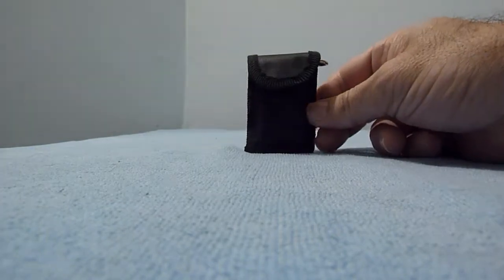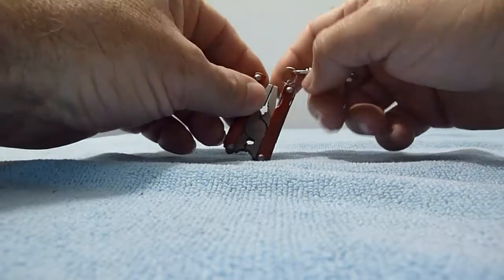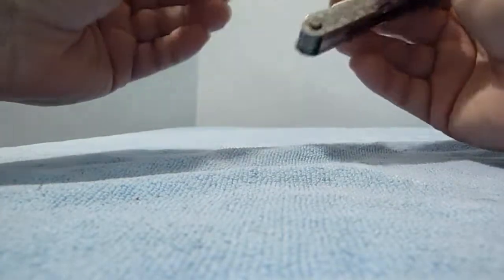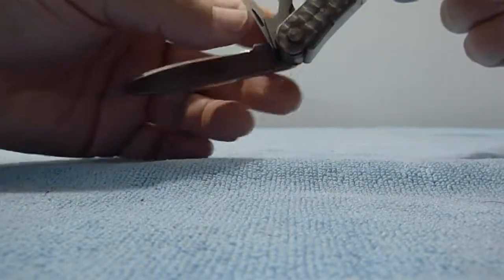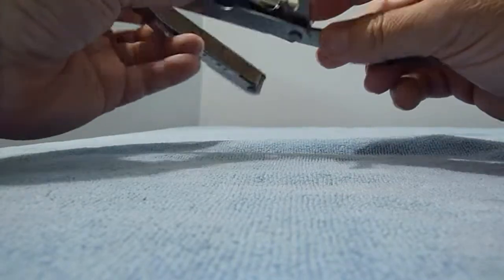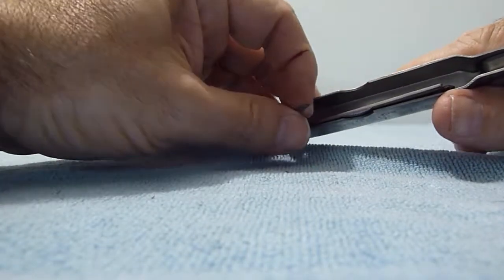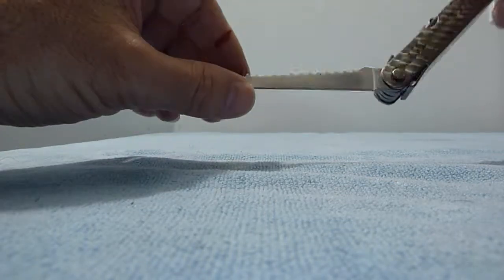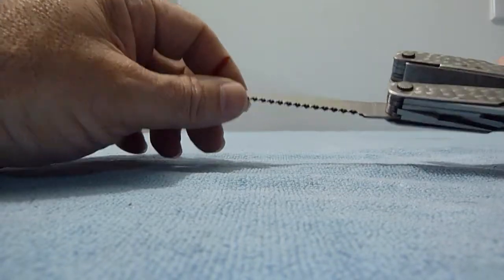This My Collection of Multi-tools. 1 of 2. I cut myself!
I axxidently cut myself! Don't watch if you skweemish. Or don't like the sight of blood! I also ask important questions.